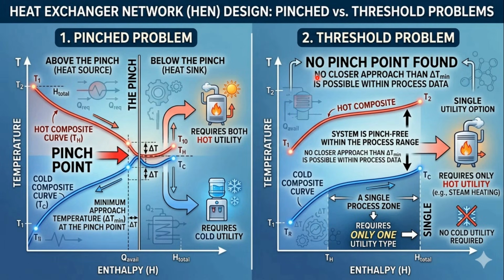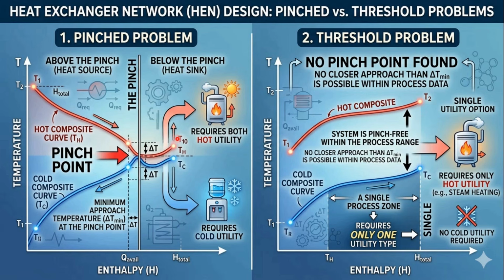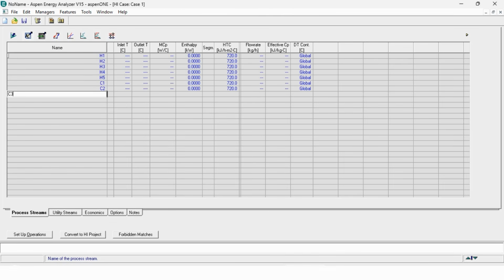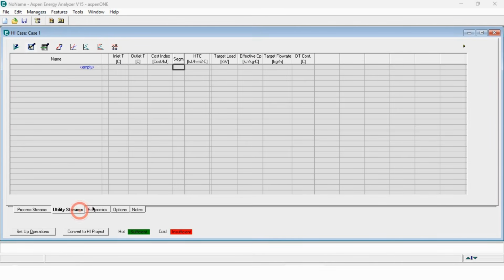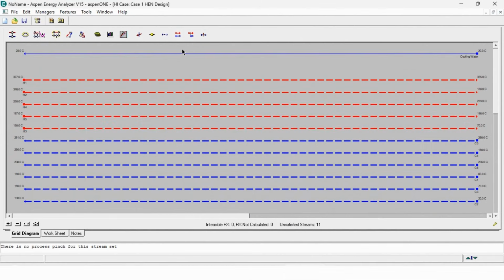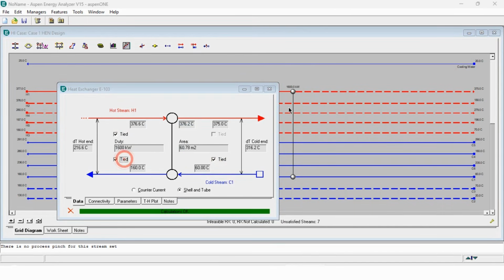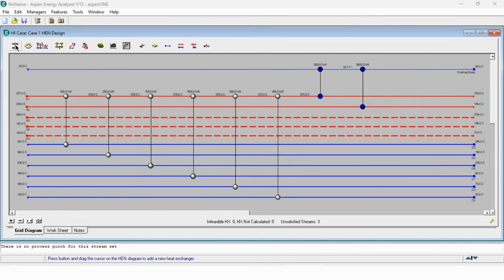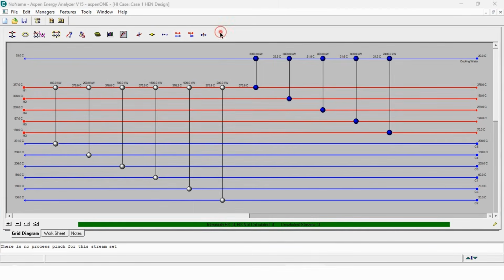Heat Exchanger Network Design | Threshold Problem Solved in Aspen Energy Analyzer + Excel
Ever tried to design a Heat Exchanger Network (HEN) and realized your Pinch Point has completely vanished? You haven't broken the laws of thermodynamics—you’ve hit a Threshold Problem!

Learn how to solve a Threshold Problem in Heat Exchanger Network (HEN) Design using a complete step-by-step workflow with Aspen Energy Analyzer and Excel verification. In this video, we cover the real industrial methodology used in process integration and energy optimization.

📌 What you will learn:
- What is a Threshold Problem in Pinch Analysis
- How to identify threshold behavior in HEN
- Excel-based heat cascade calculation
- Using Aspen Energy Analyzer for targeting
- Composite curves interpretation
- Designing the Heat Exchanger Network
- Cross-verification using Excel

⚙️ Tools Used:
Aspen Energy Analyzer
Microsoft Excel
🎯 Why this video matters:

Most tutorials only show software clicks —
but in real engineering, you must validate results manually.

This video bridges:
👉 Theory
👉 Simulation
👉 Practical design

📈 Perfect for:
- Chemical Engineering students
- Process Engineers
- Final Year Design Project (FYDP)
- GATE / FE / PE exam preparation
⏱️ Timestamps:

0:00 The Costly Mistake in HEN Design
0:58 What is a Threshold Problem?
1:38 Pinch vs Threshold — The Critical Difference
3:11 Real Industrial Stream Data
3:46 Setting Up the Case in Aspen Energy Analyzer
4:10 Excel vs Aspen — Why Both Are Needed
4:51 Energy Targets in Aspen (What Most People Miss)
5:46 HEN Grid + Excel Calculations (Step-by-Step Logic)
6:27 Designing the Heat Exchanger Network (Actual Build)
10:18 Final Results + Key Engineering Insights
Comment “HEN” if you want more advanced problems 🔥